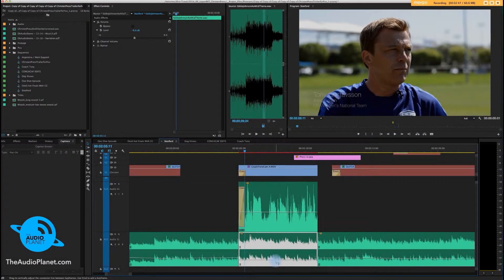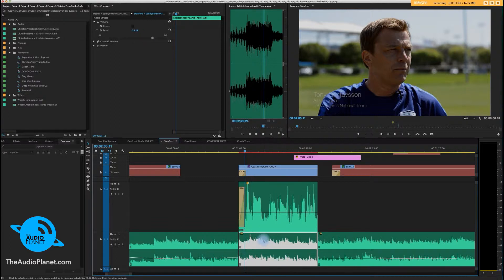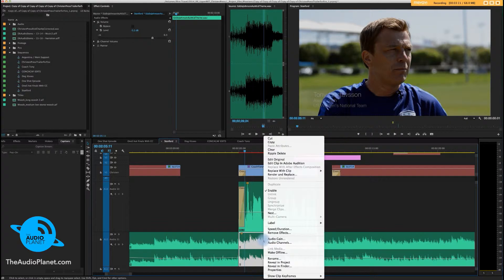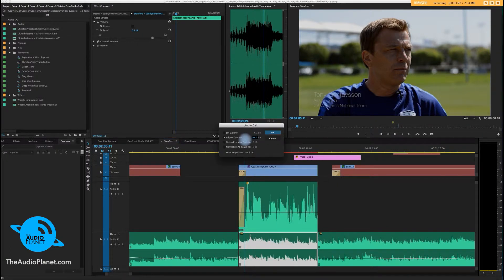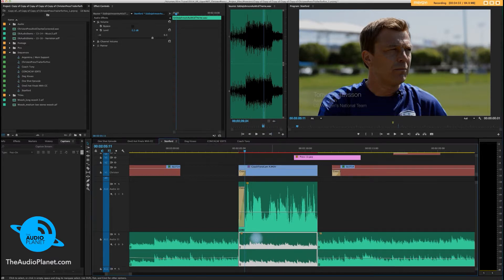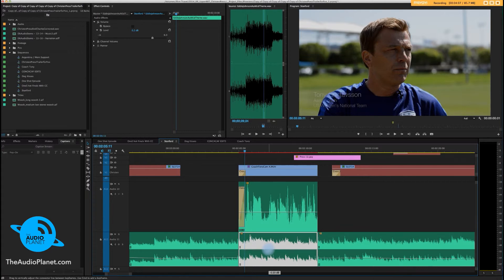Change Audio Clip Volume Method 2 - Quick Tricks - Audio in Premiere